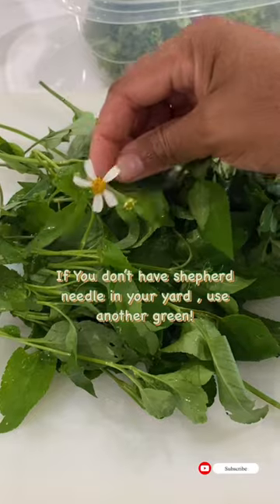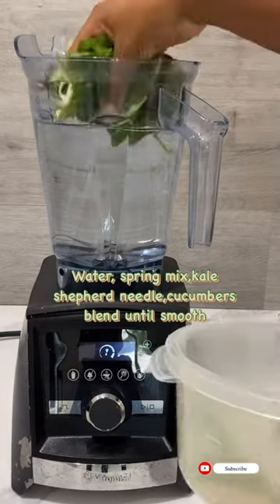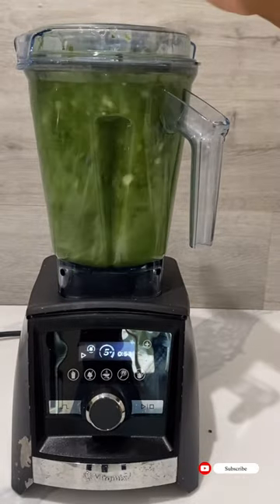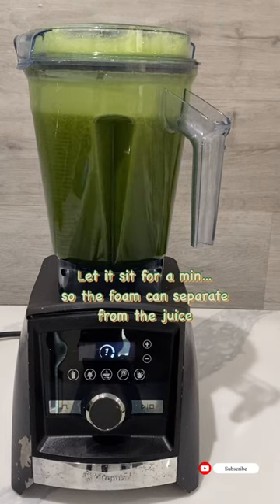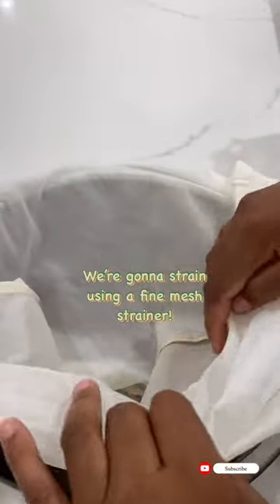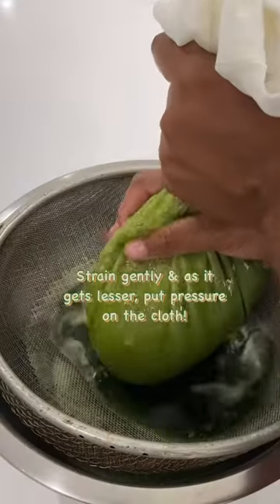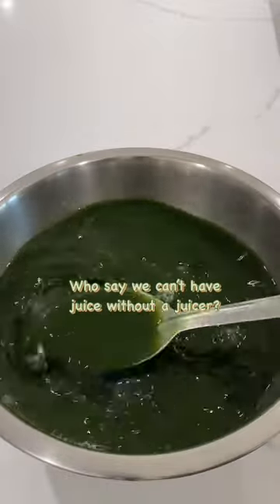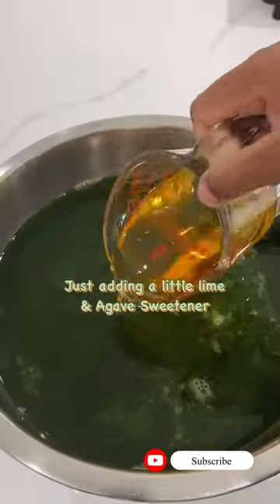Freshly Made Green Juice Without A Juicer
Thank-You so much for watching this video. Today I showed you how to make a Green Juice if you don’t have a juicer or if your just old school like myself! So we basically blended some greens including : kale, springmix, cucumbers and Shephards needle I got from my back-yard. It’s most common to grow in the Caribbean. Here is the benefits of Shephards needle:
Reduces pain, treats ulcers and infection, treats the throat, the stomach, digestive system and the skin! Gives the skin a healthy smooth and glow! It is also great for the building of healthy blood! This amazing little plant that we throw away so much times is the solution to most of our problems! I remember weeding this tree every single day with papa to feed the goats or to throw away! Now I’m seeing the benefits!
Furthermore, green juice is a great detox juice, as you can see I added sweetener which was agave but you can drink it straight up without any sweetener or limes, i made this batch for my little daughter encouraging her on her journey so I added some sweetener to it but if your on a fast or a cleanse , without the sweetener would be perfectly fine! Feel free to add any other fruit or greens you may find beneficial to add, that is absolutely no problem. This batch was a 8 cup batch. I’f your not using a blender such as the Vitamixa3500 series with a strong sealable lid, I would encourage you to blend it in batches , so it doesn’t spill!

 healthy?_t=8Vhz3mAHkaz&_r=1

                     The New Era Of Eating Healthy: Ragene Alvena